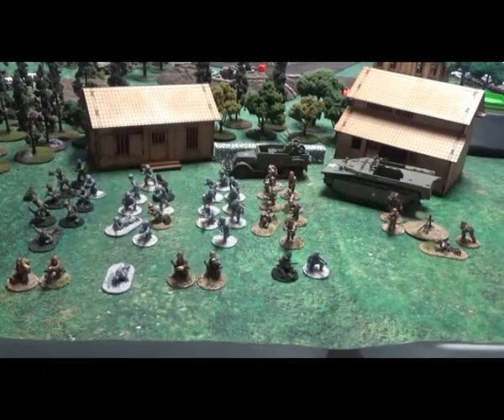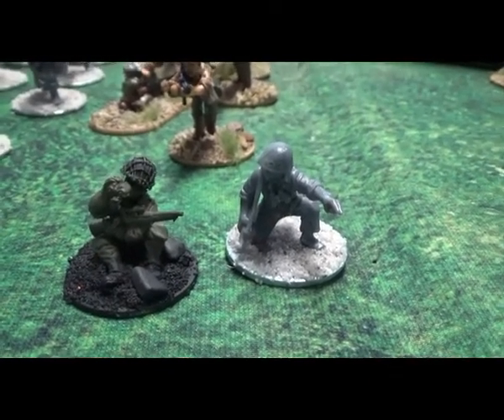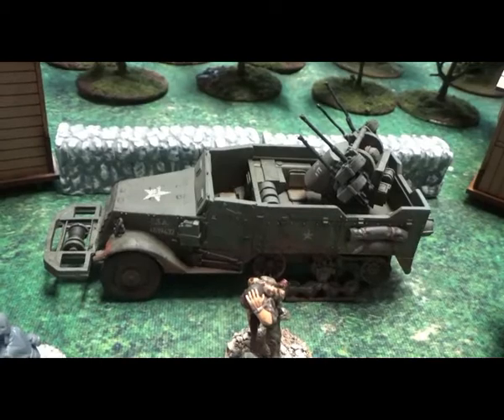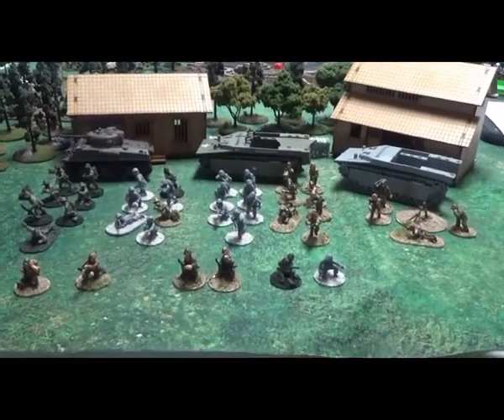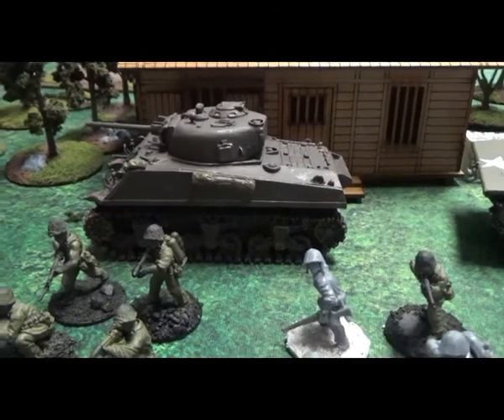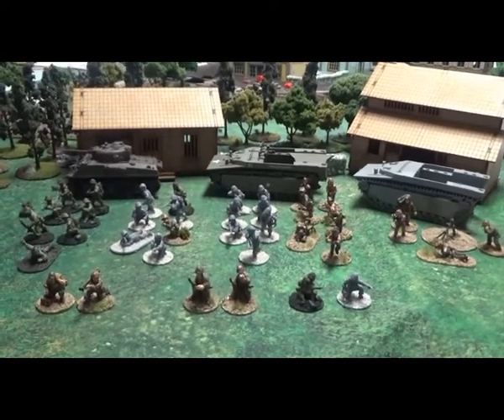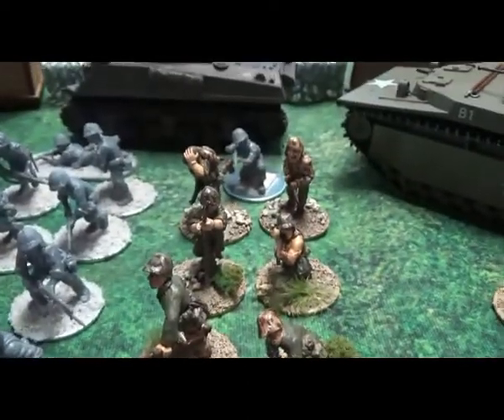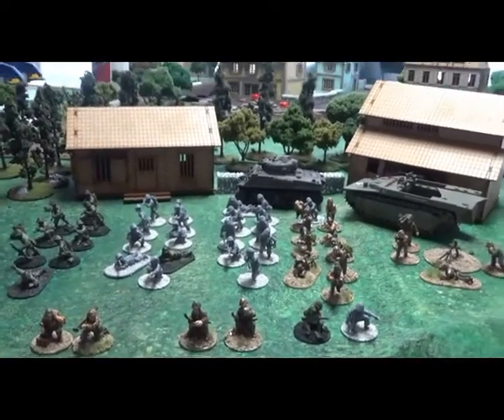Bolt Action Army Series - USMC Army Lists First Look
Taking a look at three different USMC army lists for Bolt Action.  The first two are early war lists and the third is a late war list.